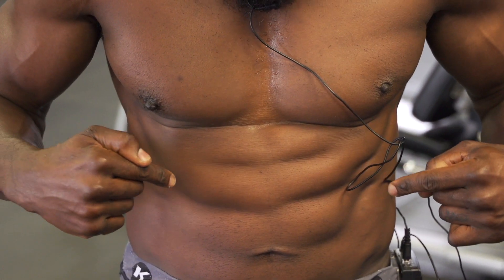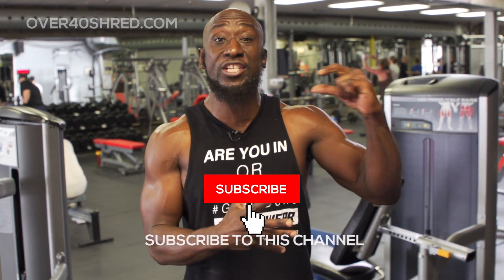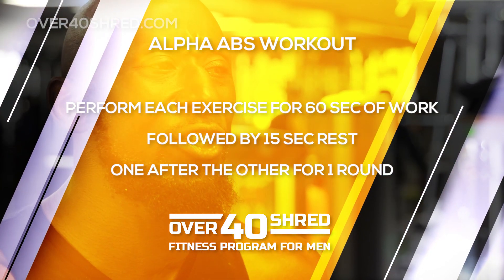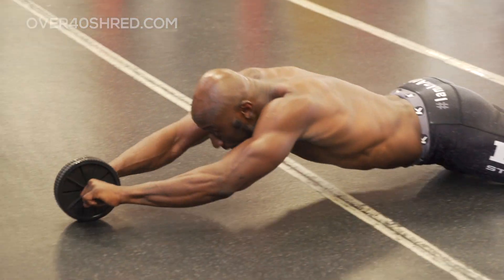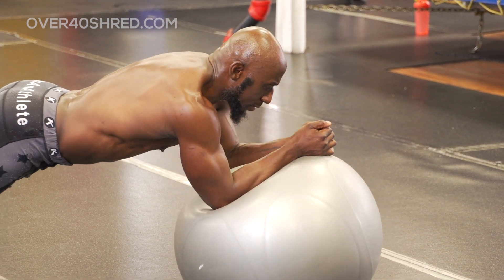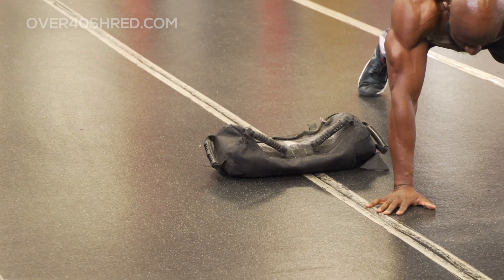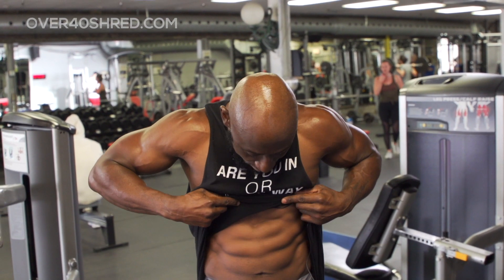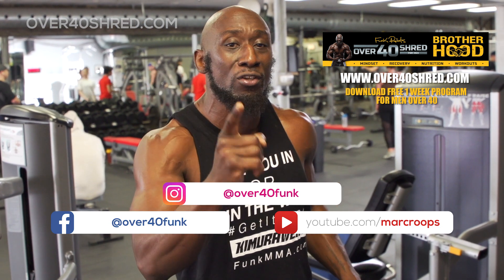10 Minute Abs Workout (ALPHA ABS CIRCUIT)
Awesome 10 minute abs workout that you can do next you are at the gym. This 10 minute workout also works the core as well.

10 Minute  Alpha Abs Workout
Perform each exercise for 60 seconds of work followed by 15 seconds rest for one round.
Total Workout Time = 10 Minutes
Russian Twists
Ab Wheel Roll Outs
Hanging Knee Raises
Stability Ball Plank (Stir the Pot)
Side Plank Leg Raises
Loaded Dead Bugs
Bird Dogs